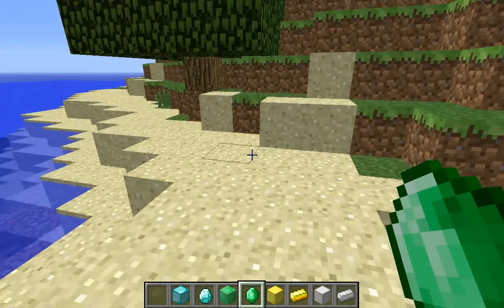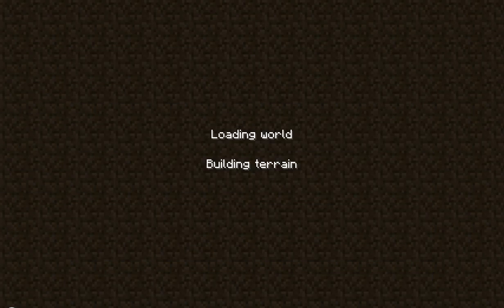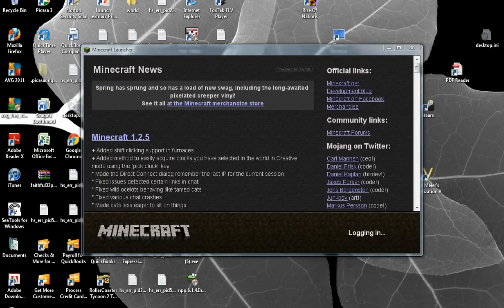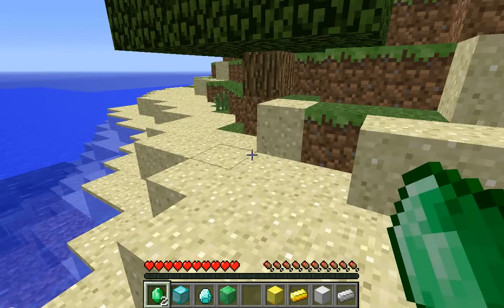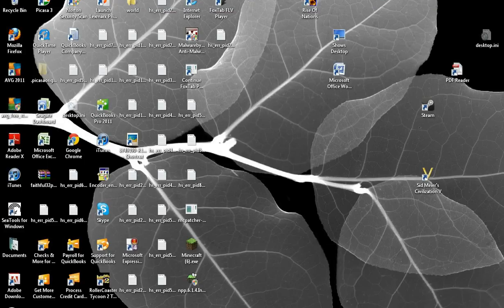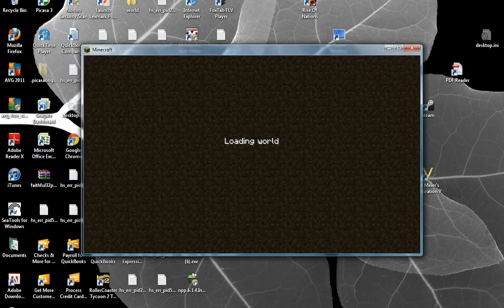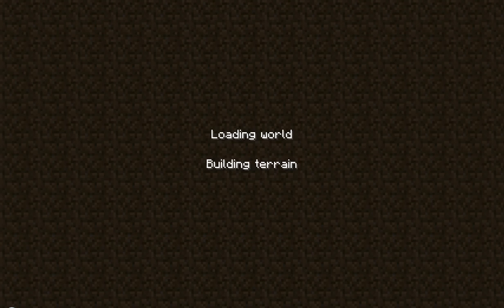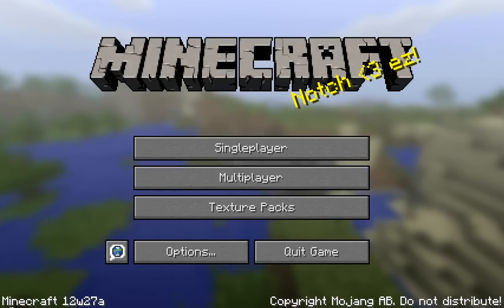Minecraft - Diamond/Emerald Ore Generator!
Hello, David from BlackIceStudios! Today I will be showing you how to make a diamond generator in or known as Minecraft 1.4.7!